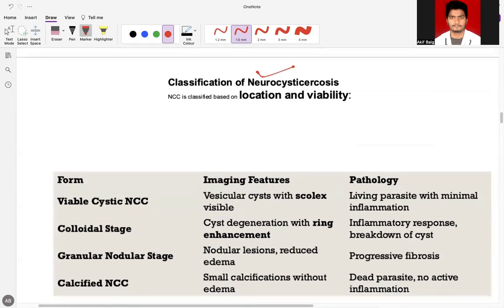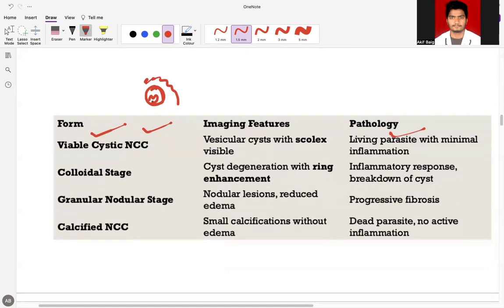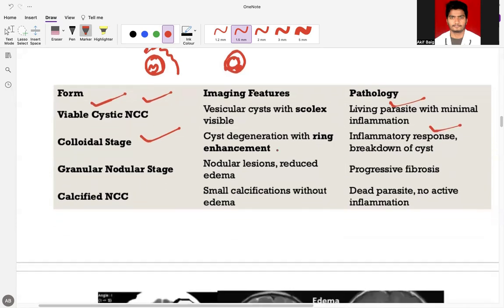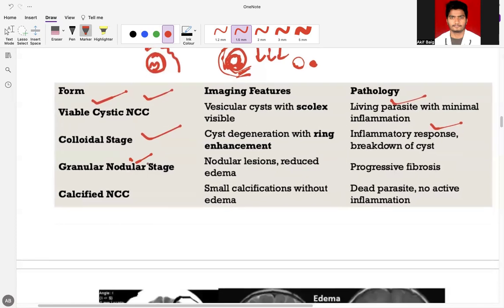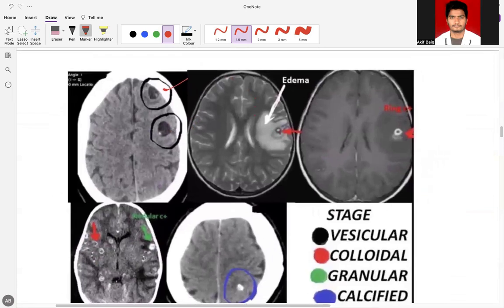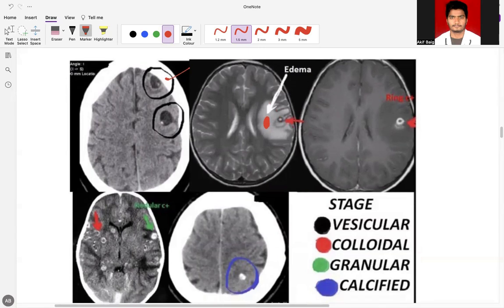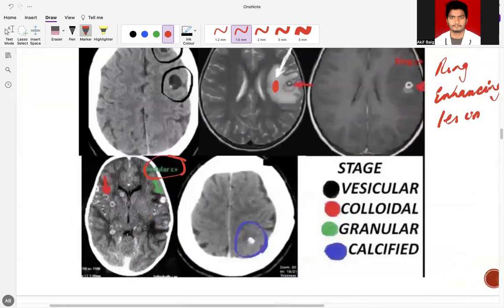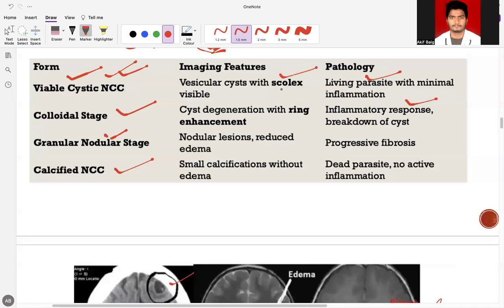Stages of Neurocysticercosis